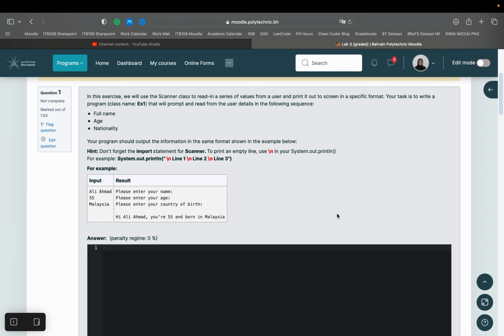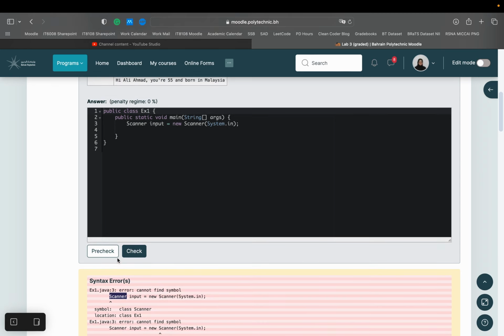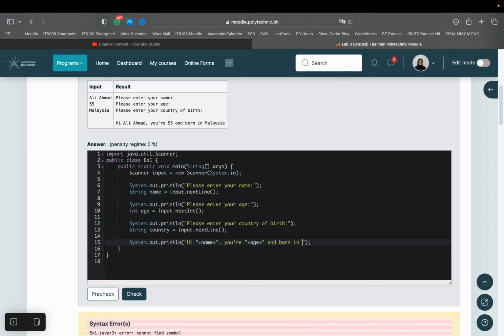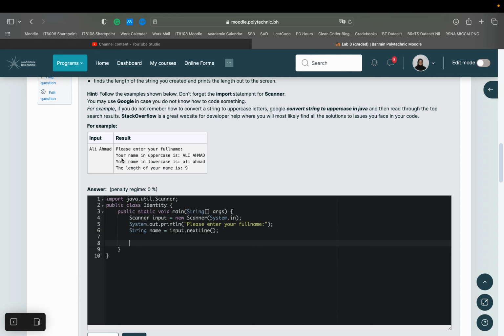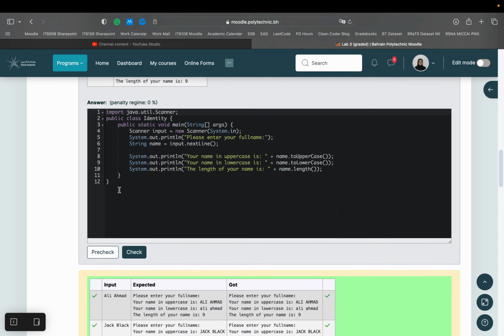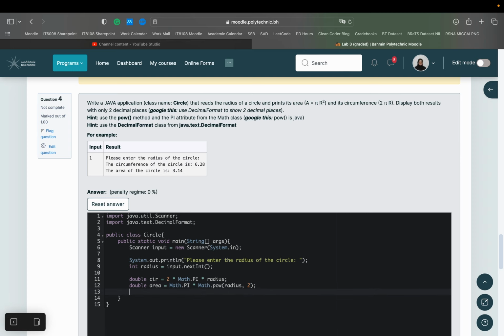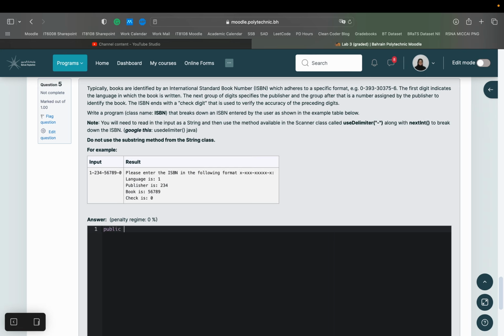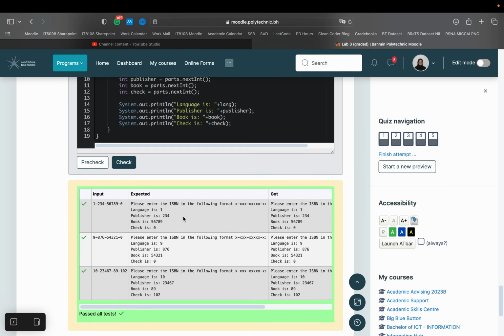IT6008 Lab 3